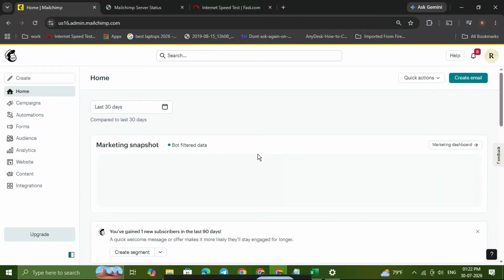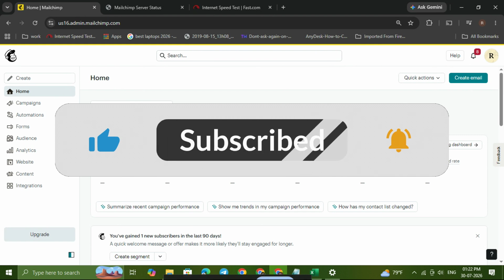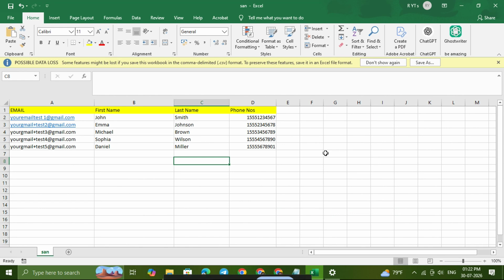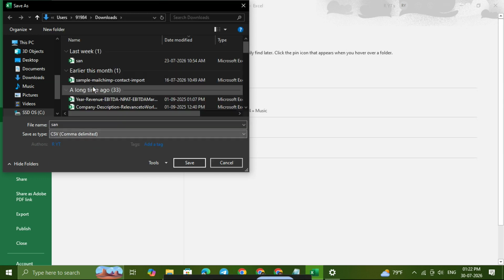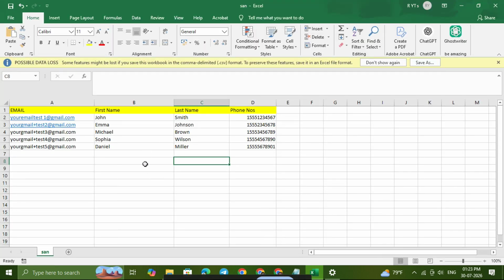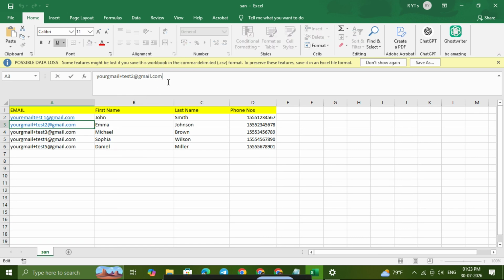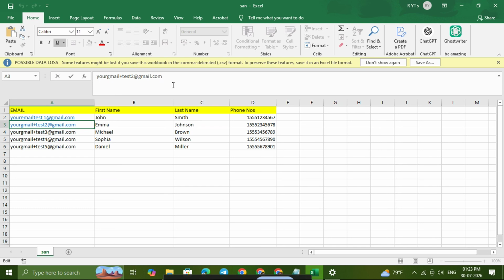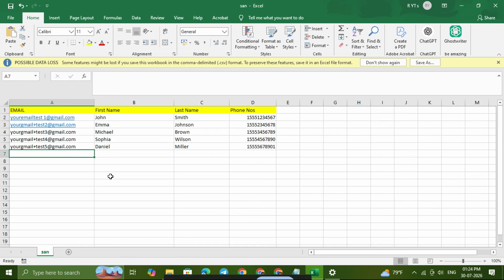Fix Mailchimp Import Error [Quick Troubleshooting Guide]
Learn how to fix Mailchimp import errors by correcting file type issues, cleaning up formatting mistakes, removing duplicates, and splitting large files for smoother uploads.
Follow along for a fast, beginner-friendly troubleshooting guide that helps you import contacts into Mailchimp without common errors.

🕚Timestamps:
0:00 Intro
0:22 Fix the file type and format
0:58 Clean up email syntax errors
1:26 Remove extra spaces with TRIM
1:54 Delete duplicate contacts
2:20 Split large files into smaller batches
2:52 Final import check
3:05 Outro

✍️What You'll Learn In This Video:
• How To Fix Mailchimp CSV And TXT File Type Errors
• How To Correct Invalid Email Syntax Before Importing
• How To Remove Hidden Spaces With The TRIM Function
• How To Find And Delete Duplicate Contact Rows
• How To Split Large Contact Lists For Mailchimp Uploads
• How To Troubleshoot Common Mailchimp Import Failures
• How To Prepare A Clean Contact File For Upload

💡Pro Tips:
• Always save a backup copy of your original spreadsheet before making changes.
• Test your cleaned file with a small batch before uploading the full list.
• Double-check column headers so Mailchimp can map your fields correctly.
• Use filters to quickly spot bad email addresses and duplicate entries.
• If you exported from another tool, re-save the file as CSV before importing.